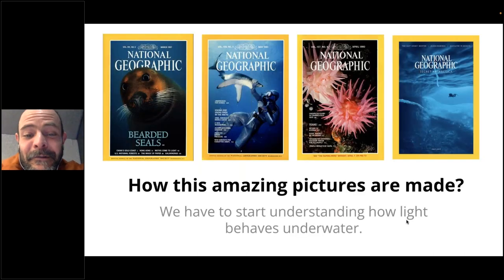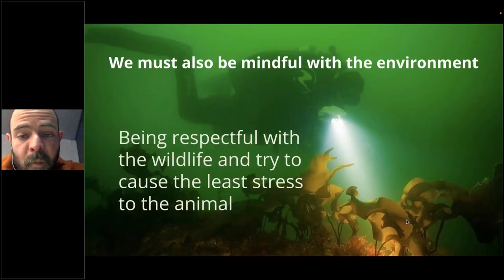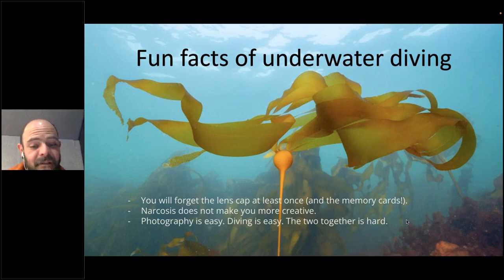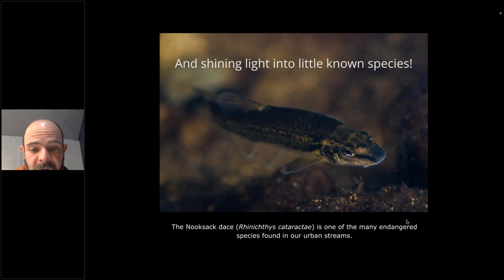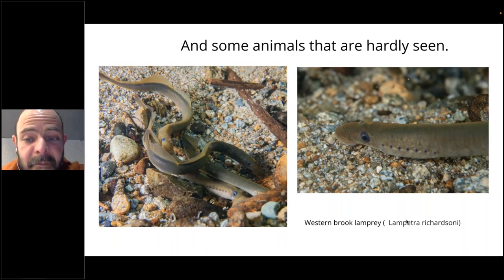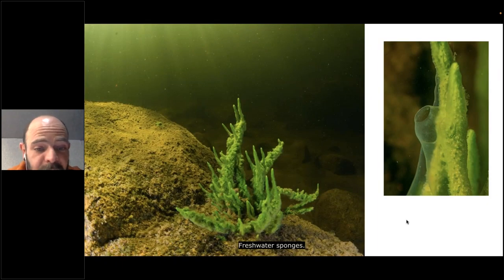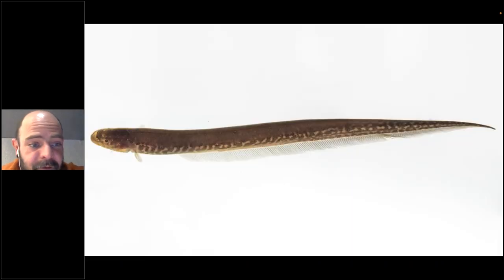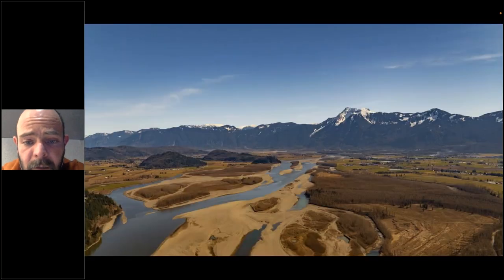Daily Dose of Nature | Underwater Photography 101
You may feel comfortable photographing plants, animals and other natural wonders on land, but for many destinations, if you don't know how to take photos under water, you're only capturing half the adventure! Expedition Leader and diver Fernando Lessa has been photographing his underwater exploits for more than two decades. In this tutorial, he shares his tips and tricks for getting stunning underwater photos, including the camera gear you'll need, the challenges of shooting in water, and how to turn simple images into compelling stories.